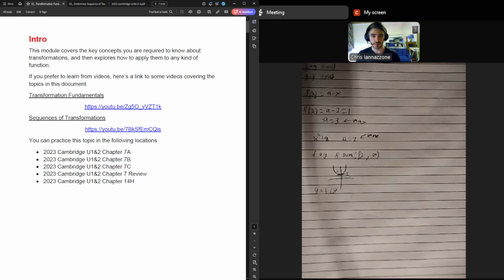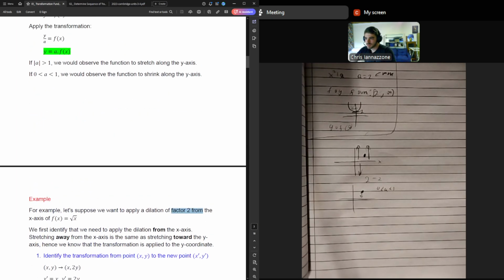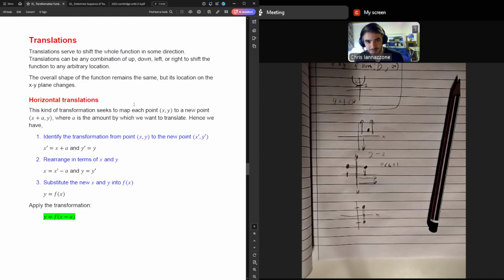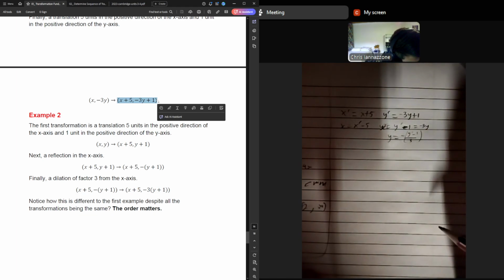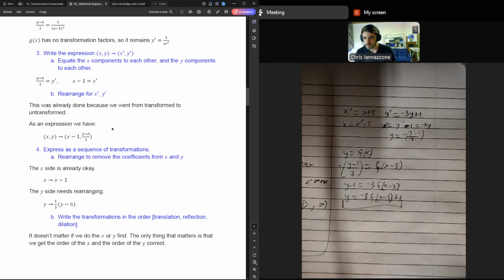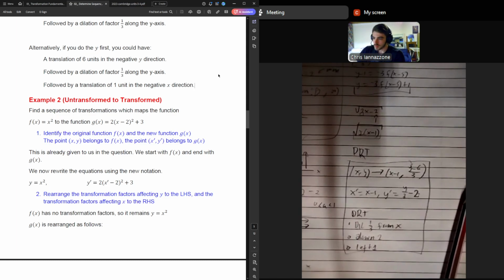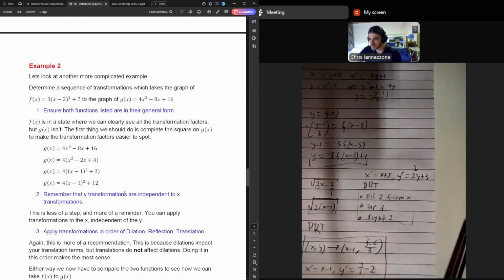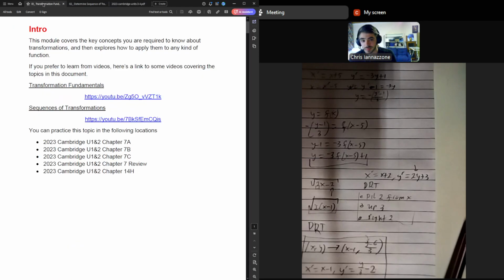Math Methods Transformations Live Class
In this video, we cover everything you need to know about how to apply and determine transformations.